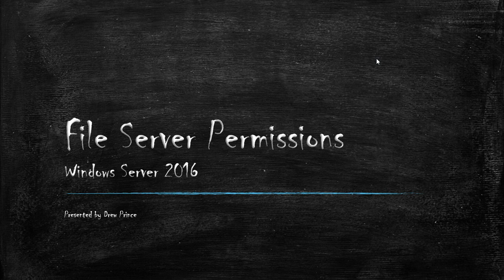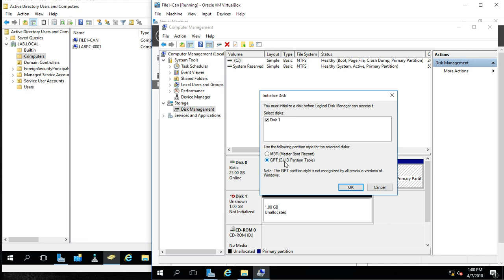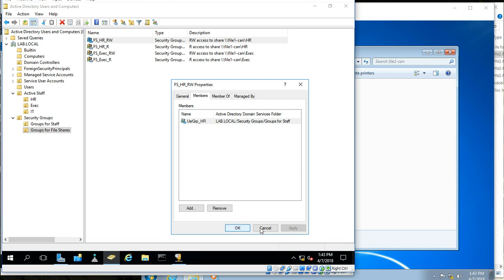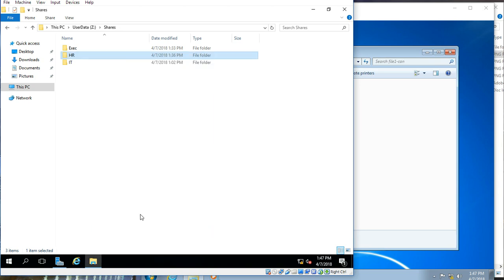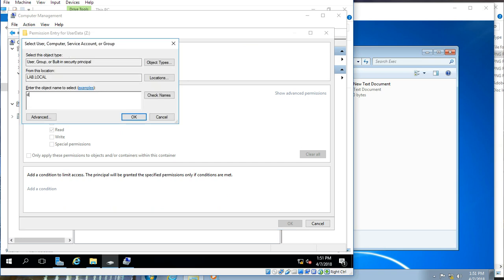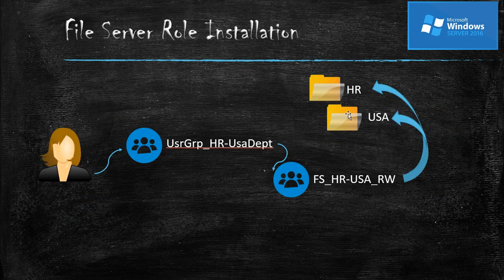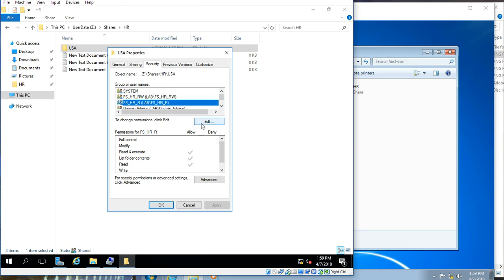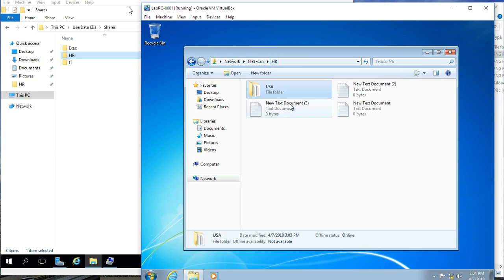Lab 08 - File Server Shares and Permissions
In this lengthy video we will discuss many important Windows Server 2016 File Server topics, best practices, and how to properly configure file permissions.

Topics covered include:
1) Adding a drive to an operating system
2) Best practices for users and user security groups
3) Best practices for file shares and security groups for those shares
4) Creating a file share
5) Share level permissions vs NTFS permissions
6) Assigning security groups to a shared folder
7) How inheritance works, and how to break inheritance
8) Assigning custom NTFS permissions to folders
9) Assigning special, unique permissions to on specific folders that do not get inherited to subfolders
10) Testing and demonstrating how the end users experience would be in different scenarios